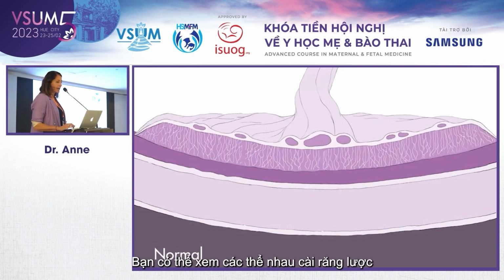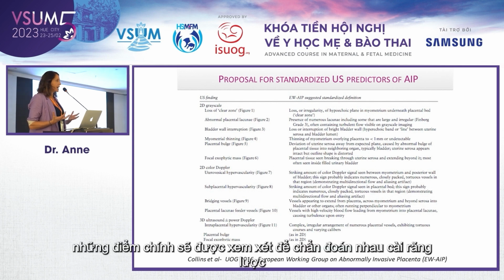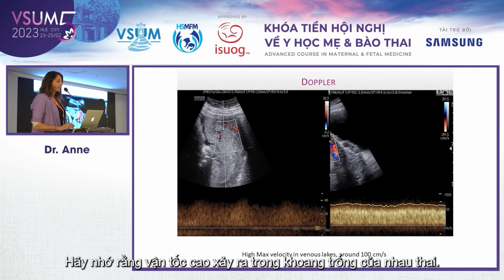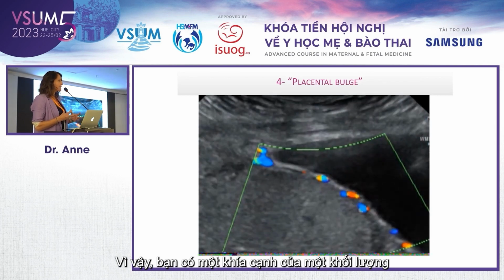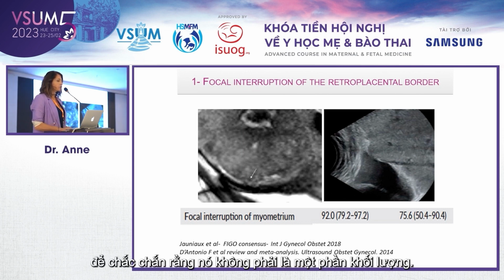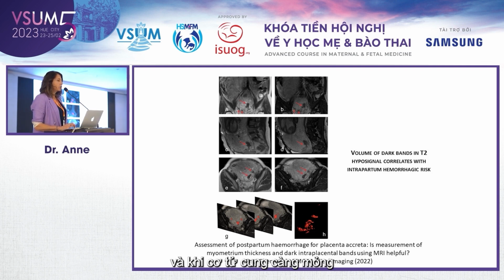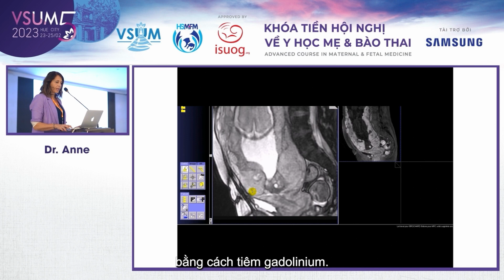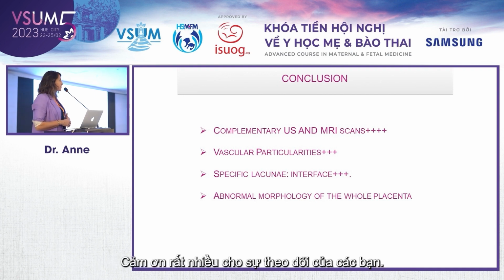Nhau cài răng lược Phổ hình ảnh siêu âm và cộng hưởng từ - Dr. Anne-Elodie M. Bellaiche